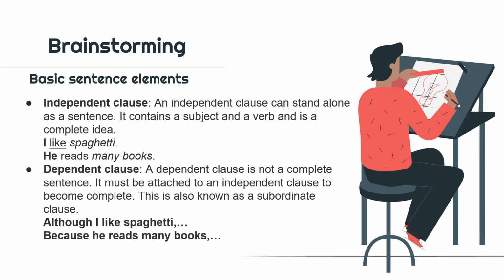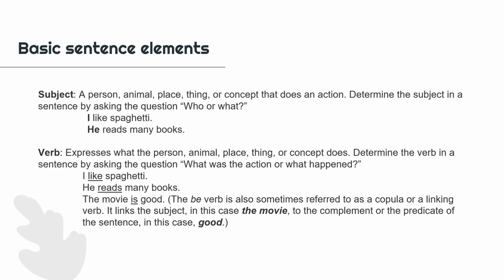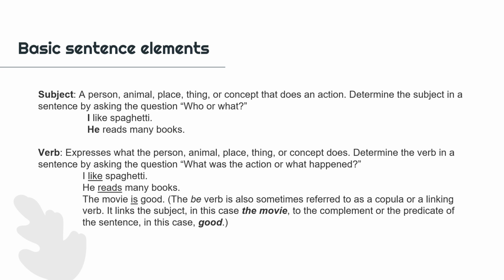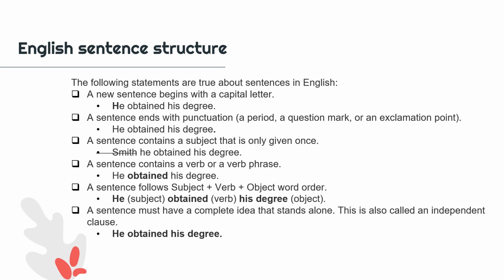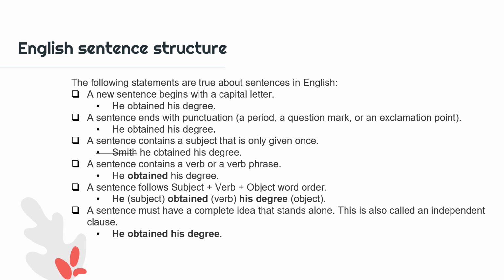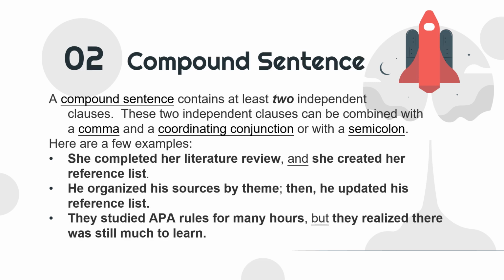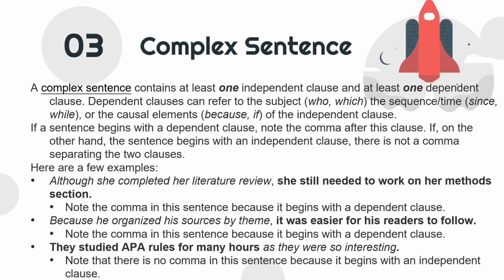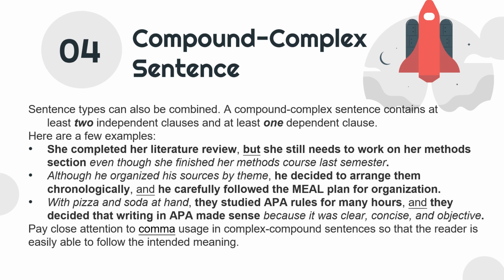EFN S8 M9 Simple Compound Complex Sentence